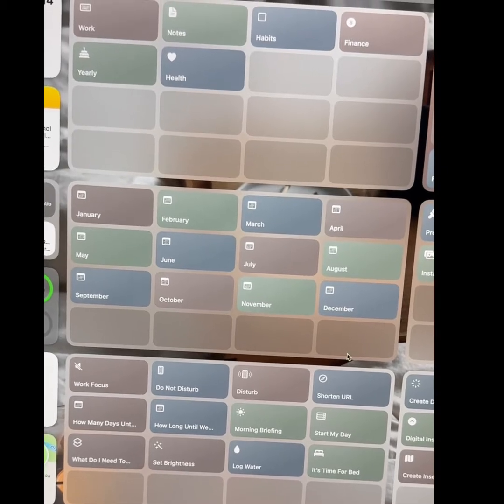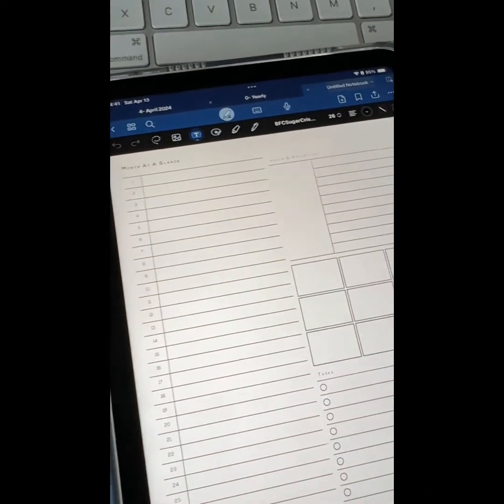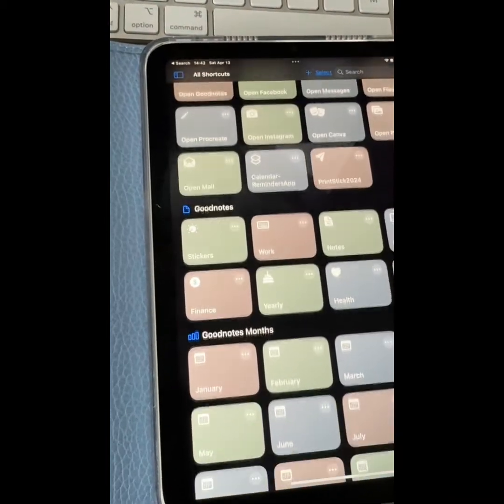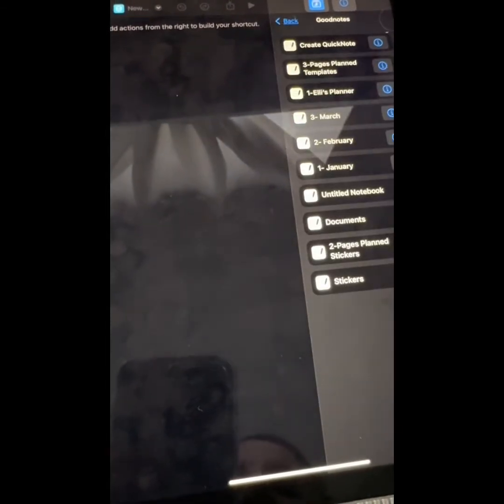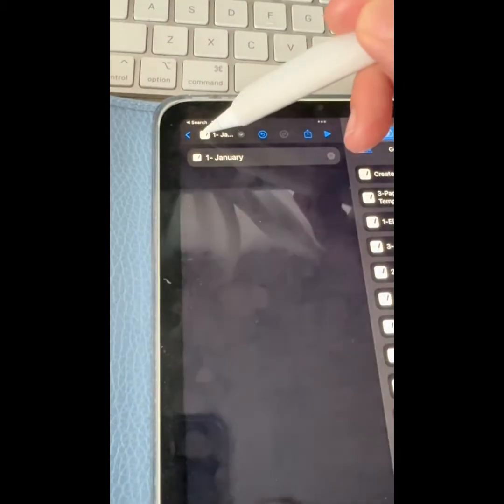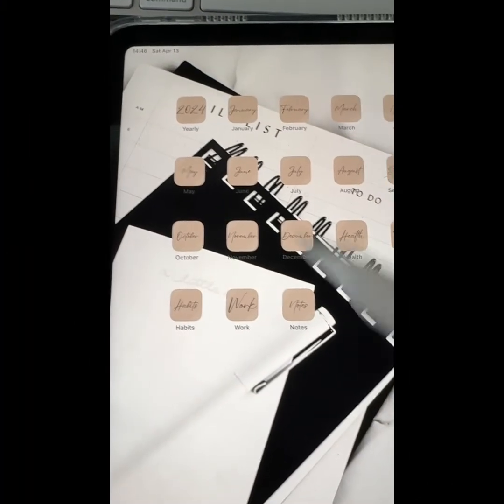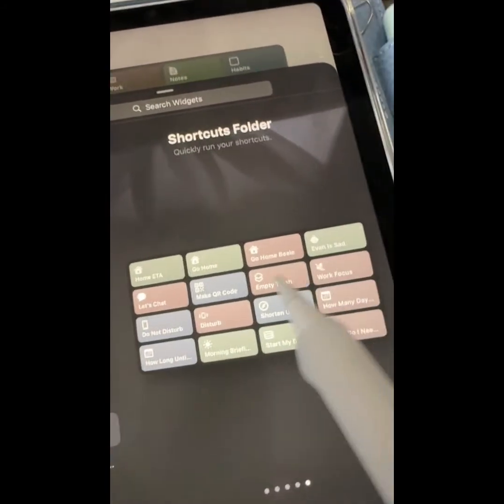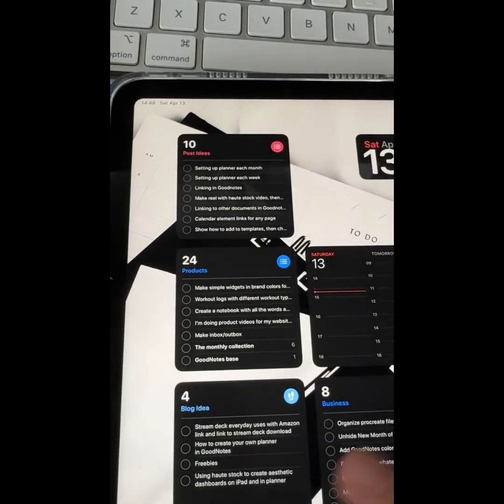Creating a "Hyperlinked" Personal Goodnotes Planner on iPad, iPhone, or iMac easily!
Hey digital planner friends!

Since ditching the pre-linked digital planner files, I've found some creative ways to easily navigate my planner in Goodnotes. Using shortcuts on all of my Apple products has to be my absolute favorite.

In this video, I'll walk through how I set up my planner to make "hyperlinking" easy, how I create folders inside my shortcuts app, how I create shortcuts to each section of my planner, and two different ways I add those shortcuts to my Home Screen so I can quickly get ANYWHERE in my planner with just a click!

Say goodbye to being trapped by a pre-built planner, and try this amazing system that allows you the flexibility you need to FINALLY find digital planner peace.

Thanks for being here, and I'll see you again soon!

You can create a free account to stay in touch and be notified when new products are released!

Don't forget to come over to the Discord server and introduce yourself!